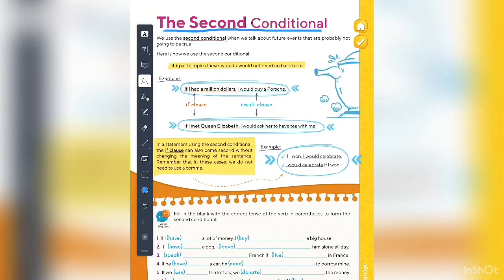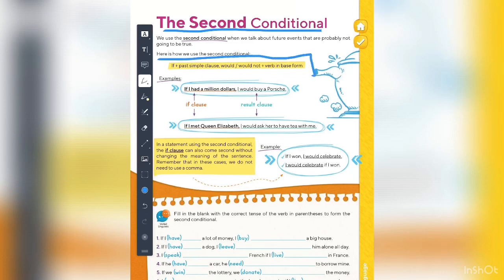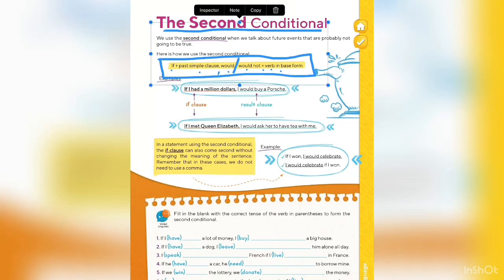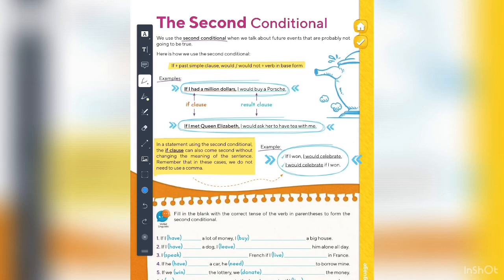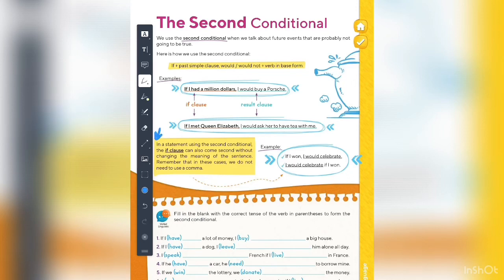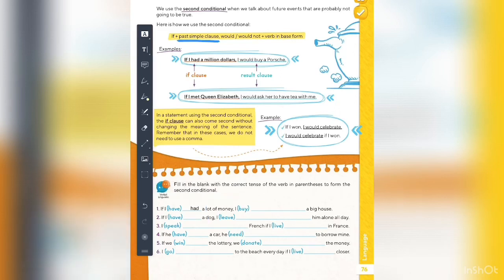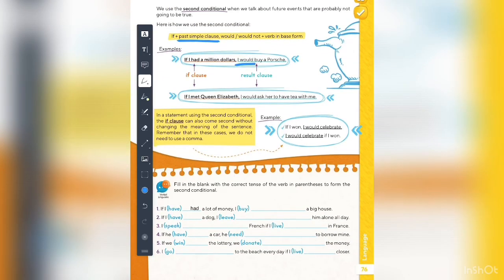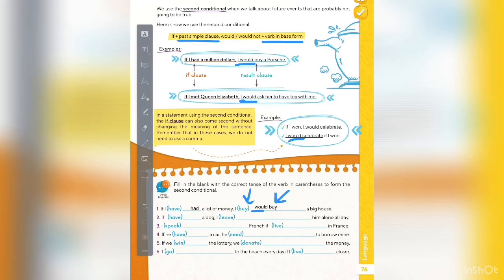Grammar Lesson 6th. May 5th. 2020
Grammar Lesson
Second Conditional